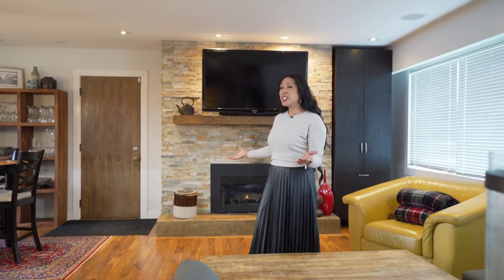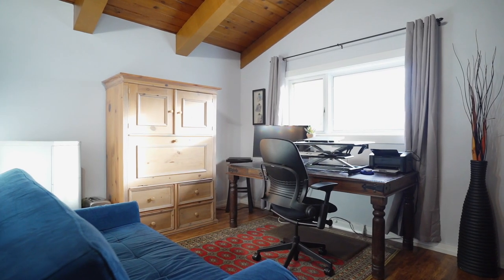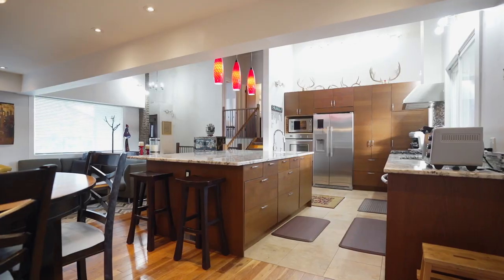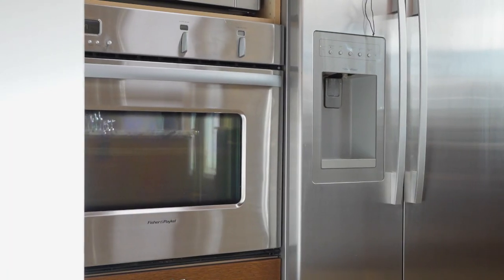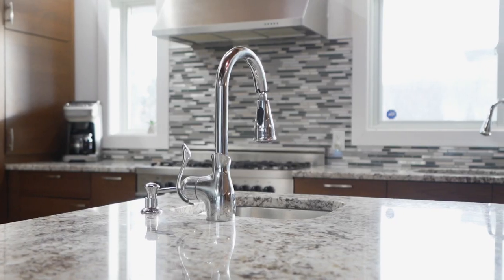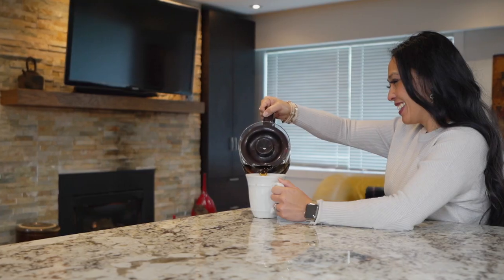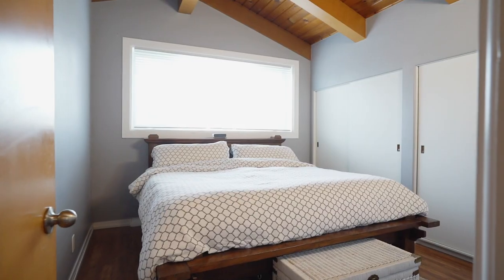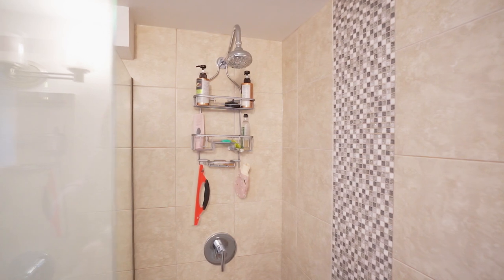Calgary Real Estate Property Video Tour Production - 707 Madison Ave SW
Make sure to turn on our notifications for more real estate video tours of stunning homes in Calgary, Edmonton, and surrounding areas.

707 Madison Ave SW
This property is listed by
Giselle Kee-Wilson
RE/MAX First

ABOUT US
Sona Visual one of Calgary's most recognized media companies for the real estate and property industry. We understand the importance of media marketing and help residential and commercial clients achieve the exposure they deserve. We provide services such as HDR photography, HD property video tours, custom profile video production, measuring & floor plans, aerial drone cinematography and photography, feature sheets, and virtual staging.

For more information on presenting your property with high quality HD video,